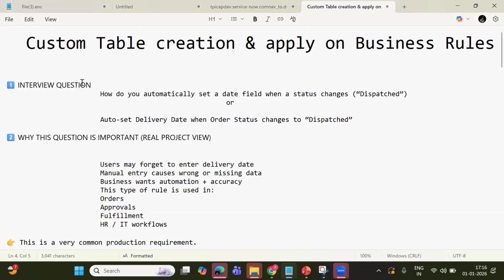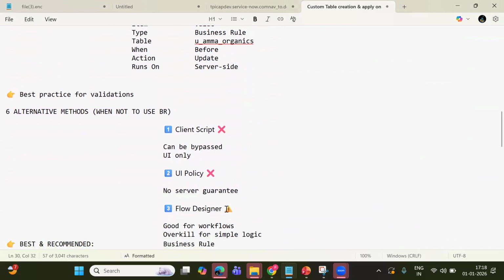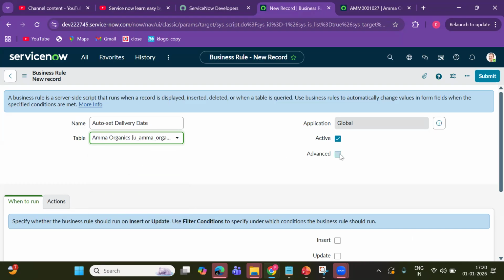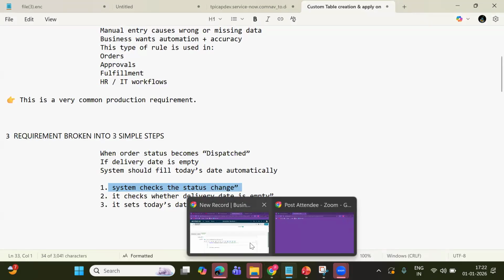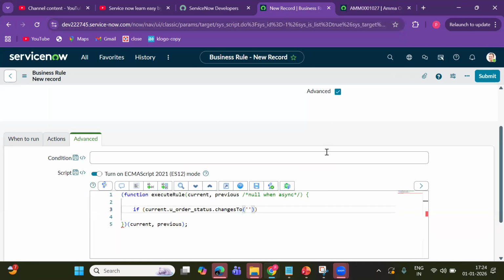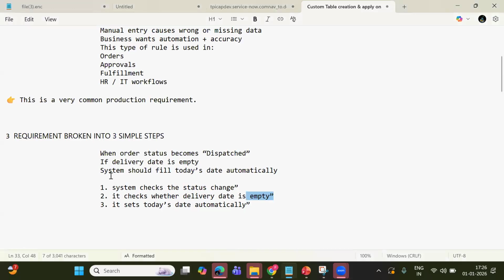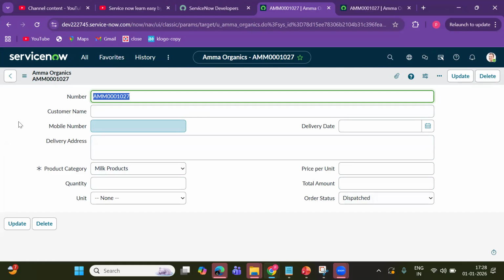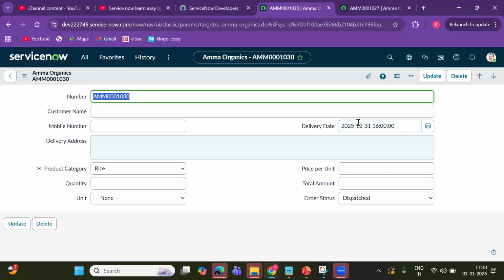ServiceNow Business Rules from Zero to Advanced | “automatically set a date field” part 31/100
1️⃣ INTERVIEW QUESTION
   How do you automatically set a date field when a status changes (“Dispatched”)          or

   Auto-set Delivery Date when Order Status changes to “Dispatched”

2️⃣ WHY THIS QUESTION IS IMPORTANT (REAL PROJECT VIEW)

   Users may forget to enter delivery date
   Manual entry causes wrong or missing data
   Business wants automation + accuracy
   This type of rule is used in:
   Orders
   Approvals
   Fulfillment
   HR / IT workflows

👉 This is a very common production requirement.

3 REQUIREMENT BROKEN INTO 3 SIMPLE STEPS

   When order status becomes “Dispatched”
   If delivery date is empty
   System should fill today’s date automatically

   1. system checks the status change”
   2. it checks whether delivery date is empty”
   3. it sets today’s date automatically”

4 Why Business Rule?

   Cannot be bypassed
   Works from UI, API, import, background
   Used in production systems

5 TYPE OF BUSINESS RULE USED

    Item  Value
    Type  Business Rule
    Table  u_amma_organics
    When  Before
    Action  Update
    Runs On  Server-side

👉 Best practice for validations

6 ALTERNATIVE METHODS (WHEN NOT TO USE BR)

     1️⃣ Client Script ❌

     Can be bypassed
     UI only

     2️⃣ UI Policy ❌

     No server guarantee

     3️⃣ Flow Designer ⚠️

     Good for workflows
     Overkill for simple logic
👉 BEST & RECOMMENDED:    Business Rule

Types of Business Rules:

      1.Before : Before the record is saved to the database.

                   4.Display: when the form is loaded.